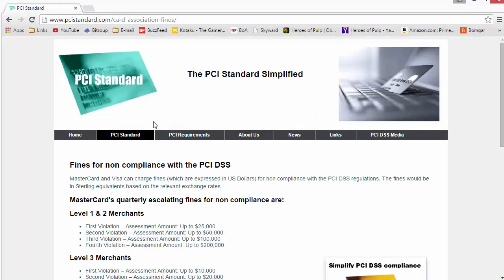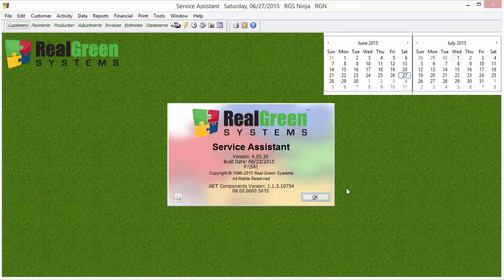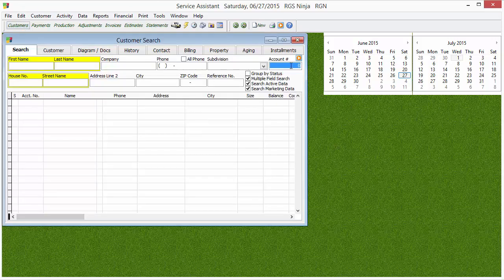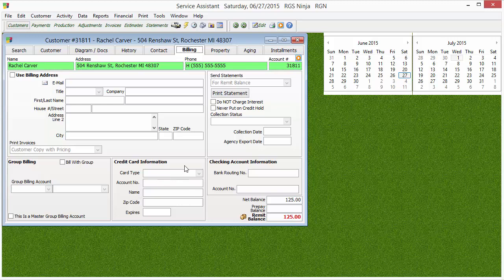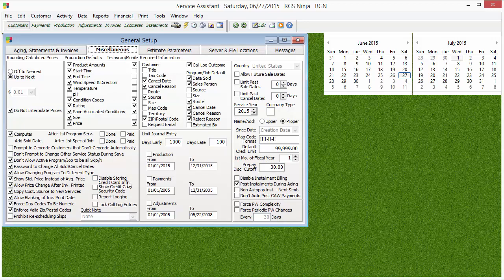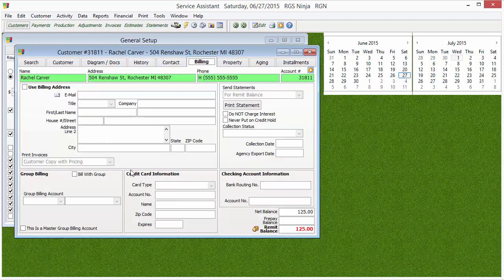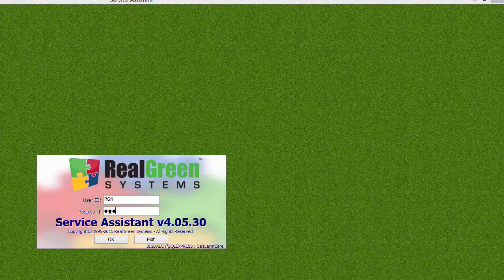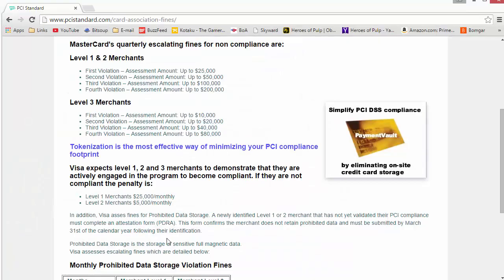SA and PCI Compliance Storing of Credit Card Information